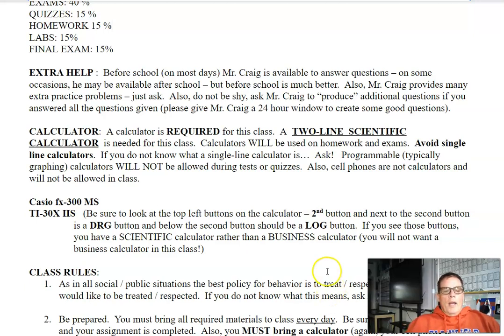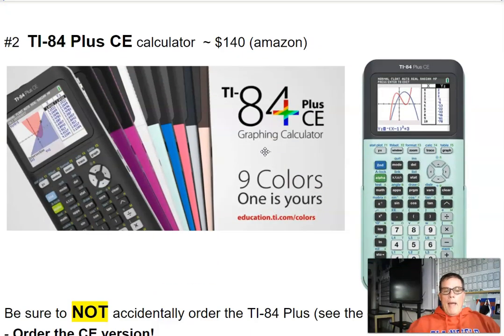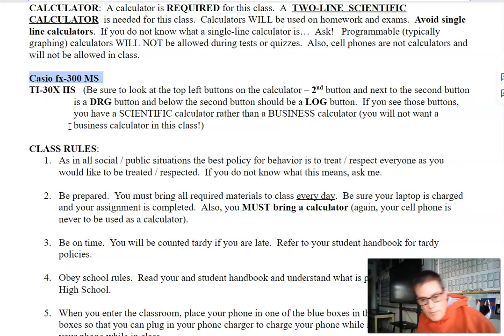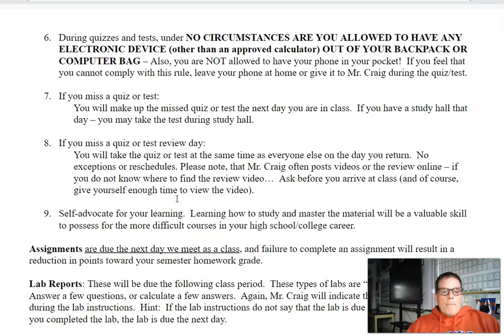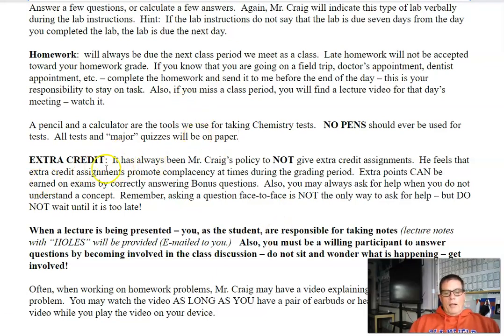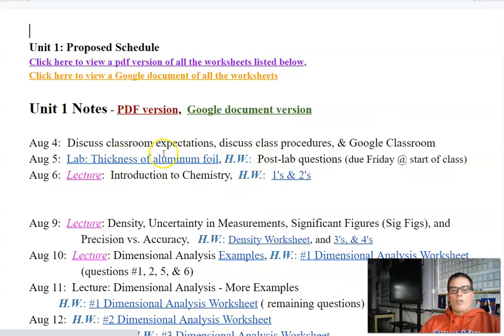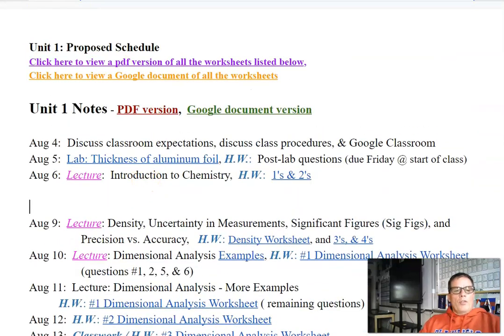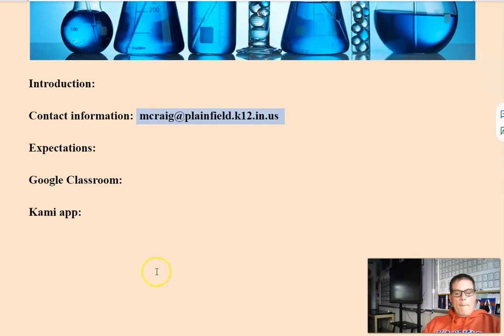Honors Chemistry Introduction 2021-2022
This video introduces Mr. Craig's Honors Chemistry course for the 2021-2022 school year at Plainfield High School.